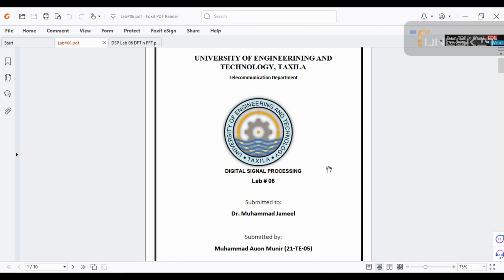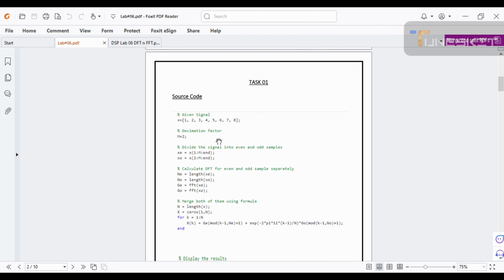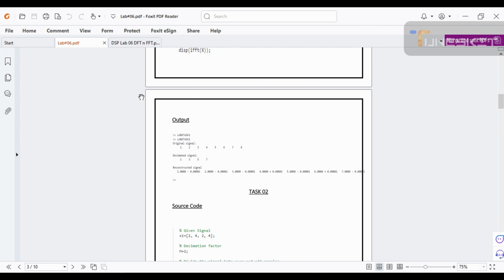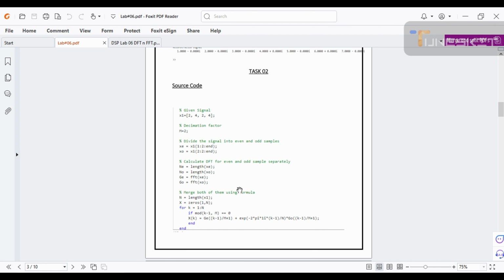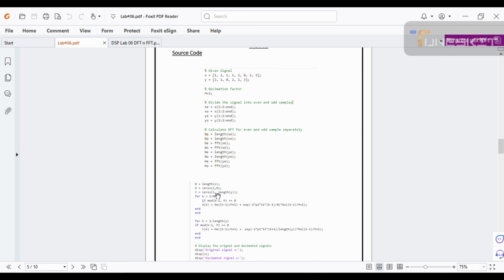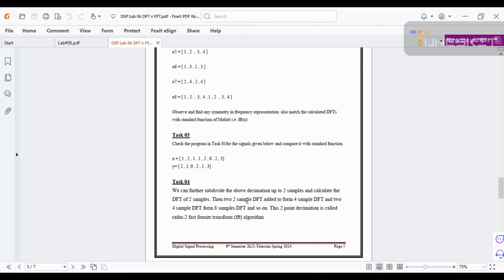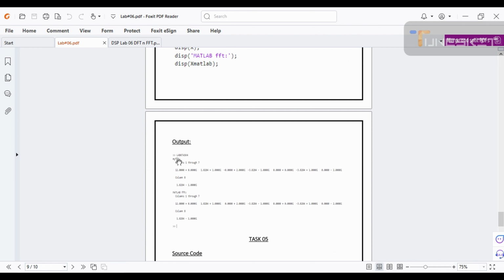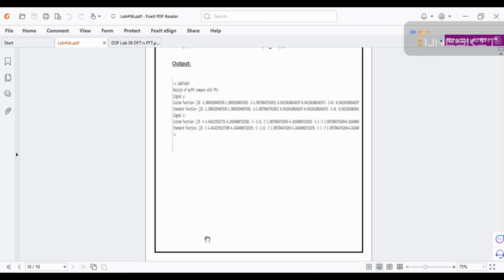21-TE-05 (DSP Lab#06)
In this video, I disscussed about Lab # 06